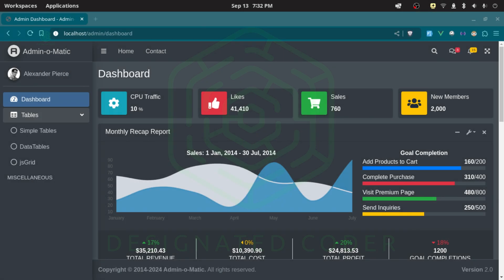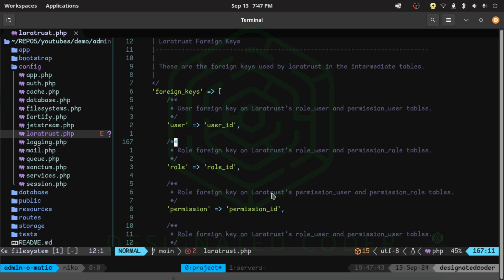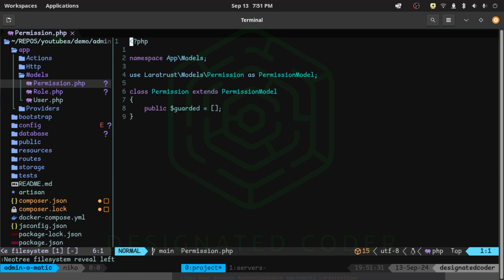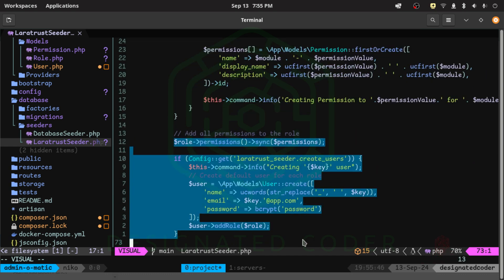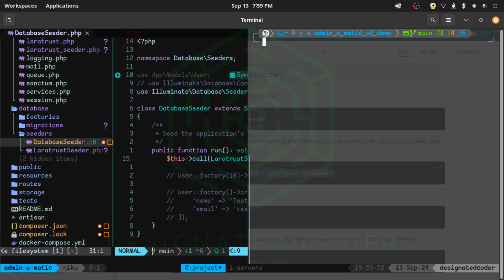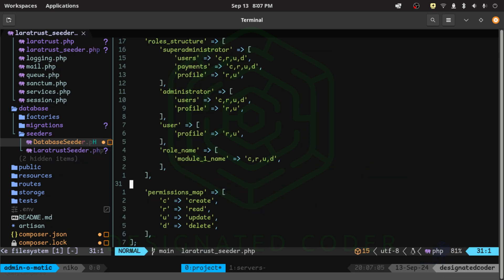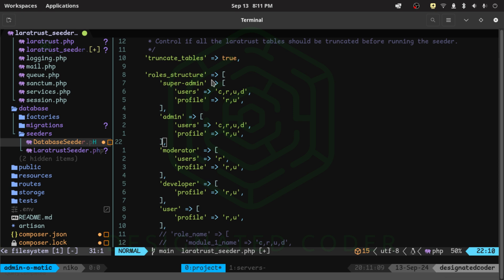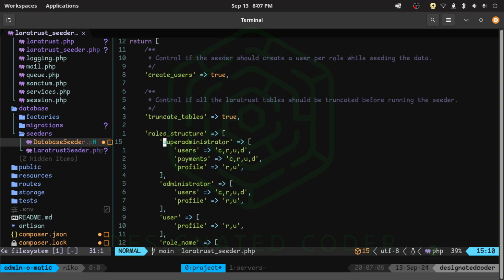[2] Laravel Admin Panel - Laratrust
We are going to be revisiting Laravel with AdminLTE and Inertia.

In this part, setup up and configure Laratrust

📓 Video Chapters:
00:00 [2] Laravel Admin Panel - Laratrust
00:15 What is Laratrust?
06:05 Setting up and Configuring the Seeder.
12:17 Setting up the Seeder Config File.

🔗 DOCUMENTATION:
✔️ ADMINLTE.IO :

//TOOLS & SERVICES I USE:
○ Get $100 or more in free credit for 60 days from DigitalOcean